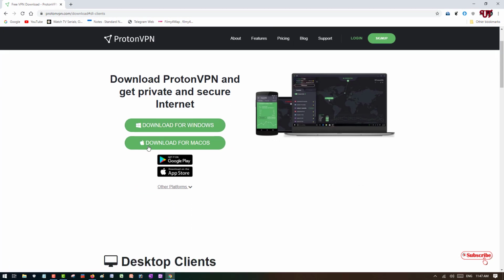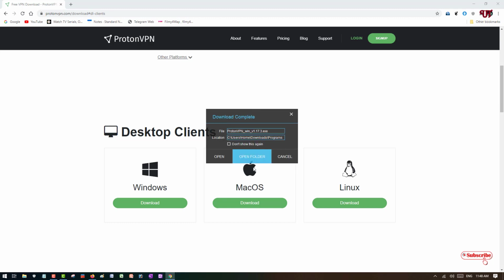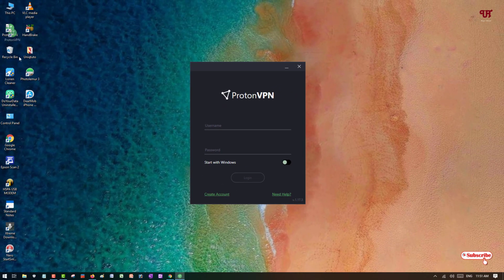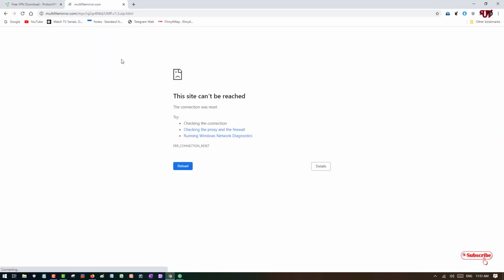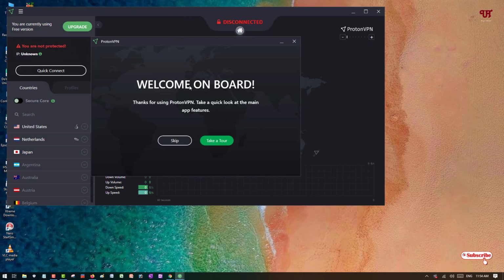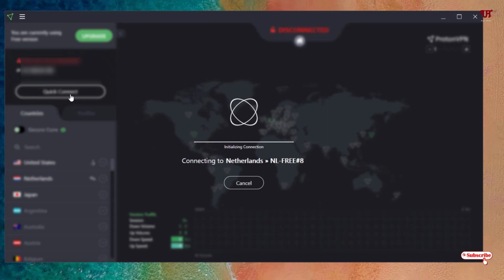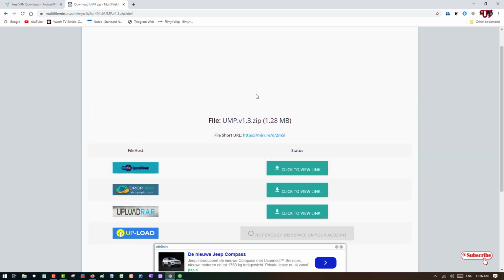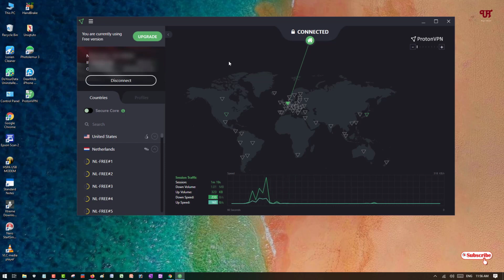One useful software for different Operating System.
This video tutorial is all about One useful software for different Operating System.